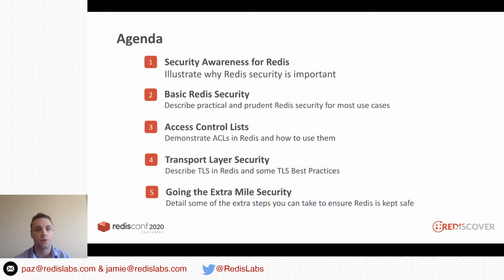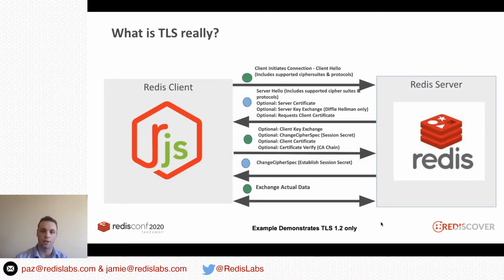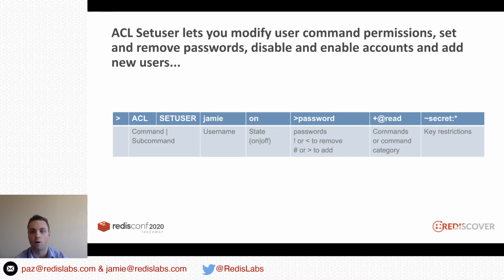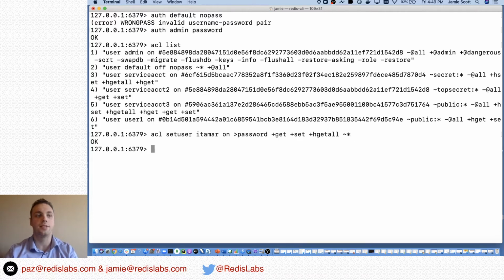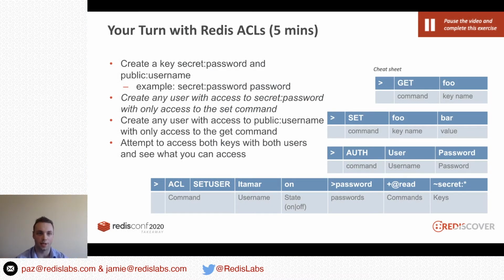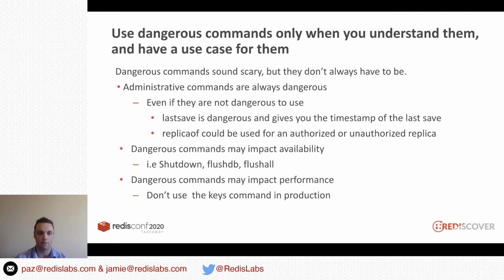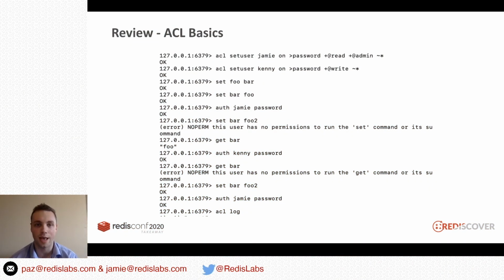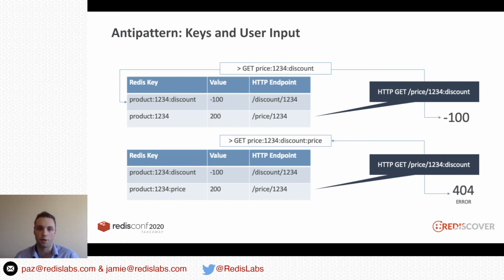Redis Security & Best Practices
Redis 6 brings new security features – learn what’s new and what it means to your application. The existing best practices will also be covered as well. You’ll leave with an understanding of how to make sure you’re running a secure Redis database.